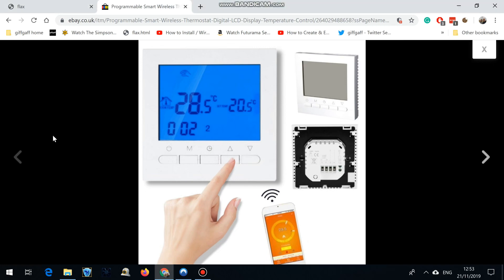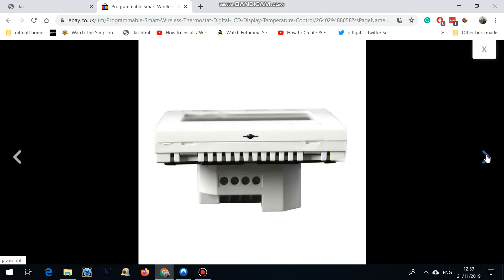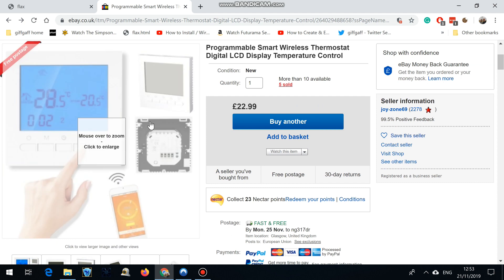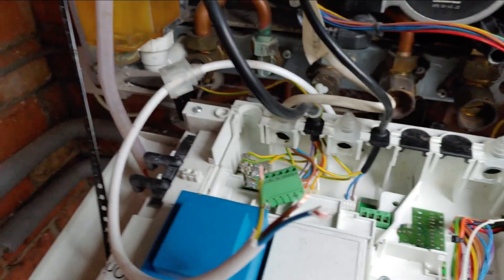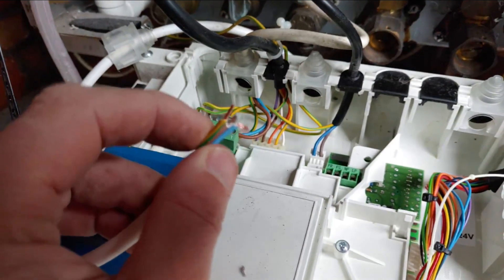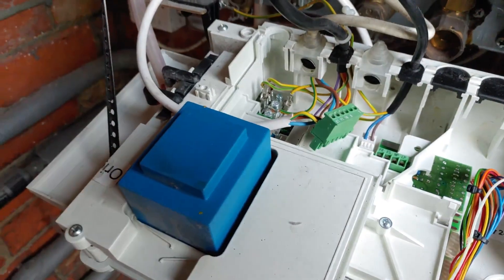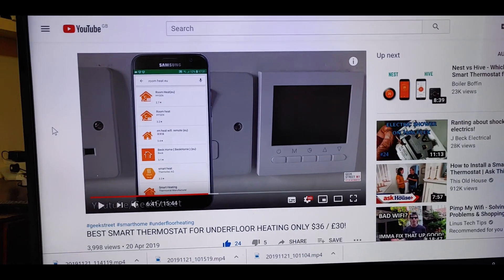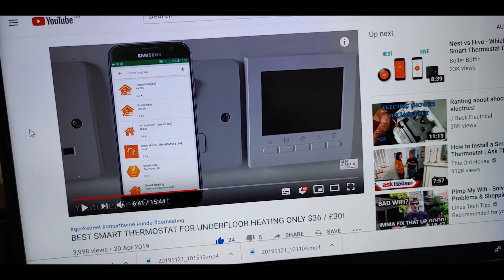Cheapest wifi smart thermostat - install wiring to worcester combi boiler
Here is how to wire in a smart meter, £23 off ebay.
It can be controlled from anywhere you get a data signal on your phone.
This one was connected to a Worcester bosch combi boiler. On the timer at the front of the boiler just leave Heating to ON and water to OFF (Leaving hot water on means the gas keeps firing up to heat it, costing money).

In the combi-boiler remove anything plugged into Ls and Lr then
Connect wires: Blue-Ns  Brown-Ls  Green-Lr

In the Thermostat
Connect wires: Blue-3  Brown-4  Green-1